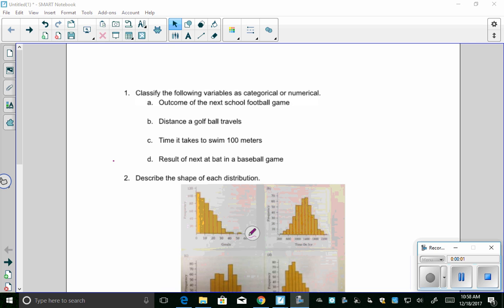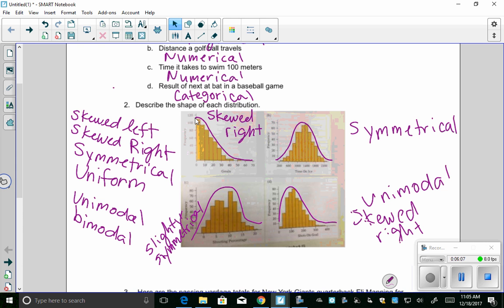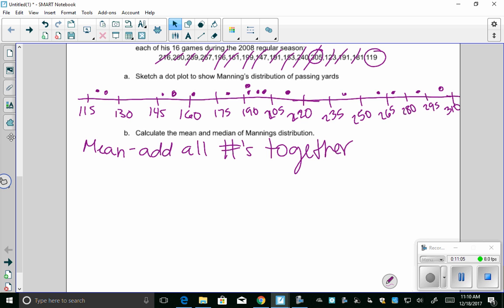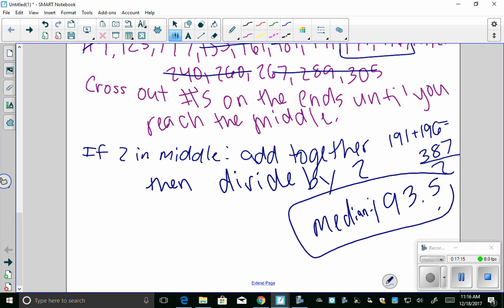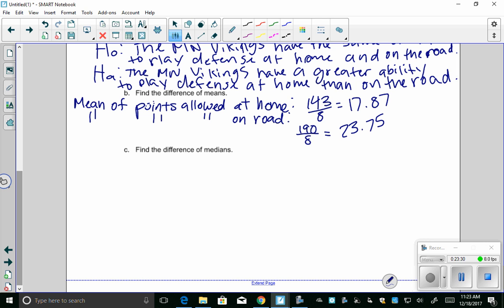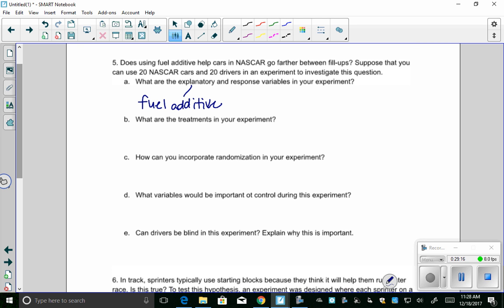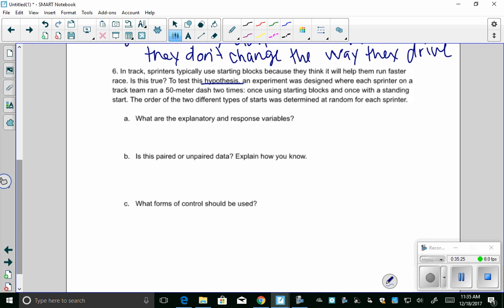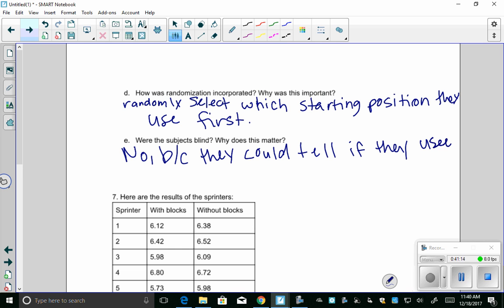BM Review 1